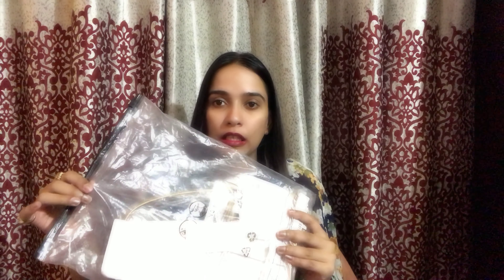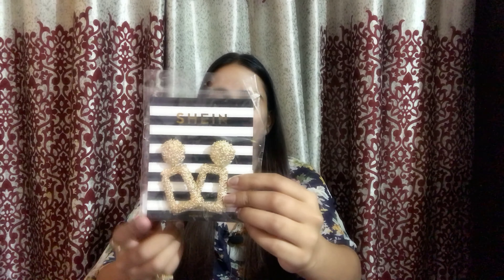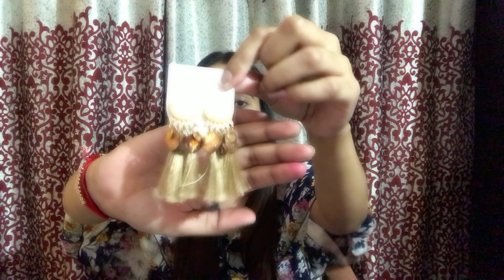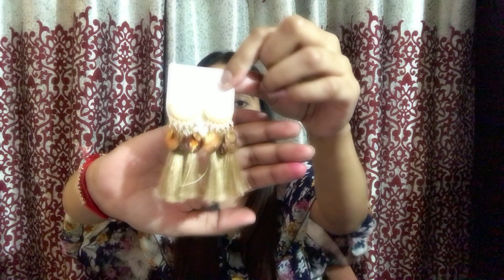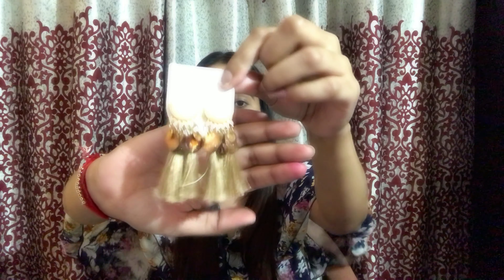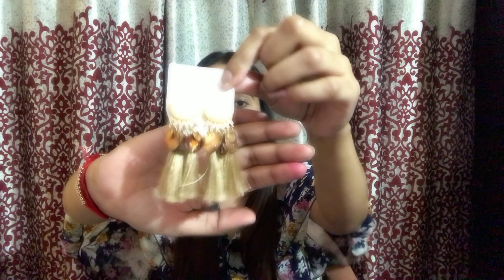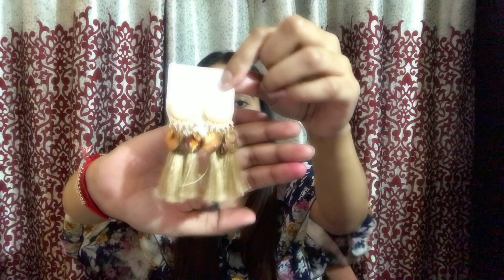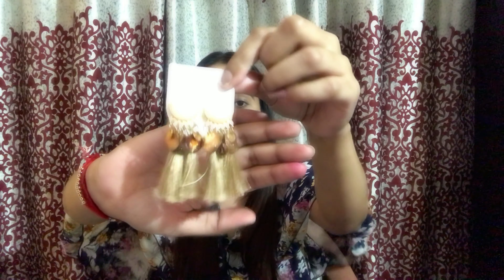SHEIN ACCESSORIES HAUL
Hello Beautiful Girls,

Today I am sharing a small shein accessory and jewellery haul with you all.

Much love ❤
Prianca R.

Title: Dawn
Artist: Sappheiros
Genre: Calm

❤About my channel: I'm Prianca and I started my youtube channel because I'm obsessed with all things related to Beauty, Fashion, Lifestyle... and I love YouTube. Hair, makeup, fashion, I love it all and I'm always shopping so I can review new products on my channel. I hope I see you again soon! ❤ ❤

 ❤create happiness if you can't find it.❤  Prianca :)

❤Copyright:- Everything you see on this video was created by me (Prianca R) unless otherwise stated.

“Don't cry because it's over, smile because it happened.”  Prianca :)

Copyright:- Everything you see on this video was created by me (Prianca) unless otherwise stated.